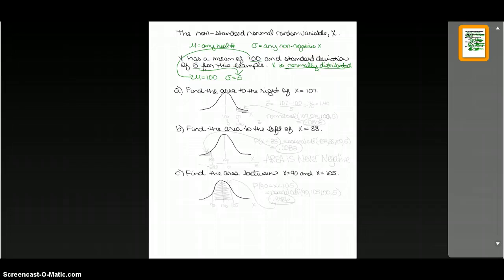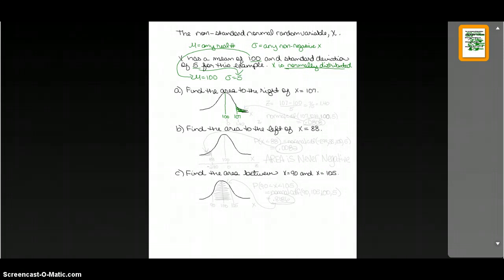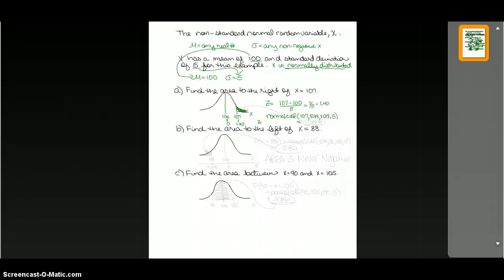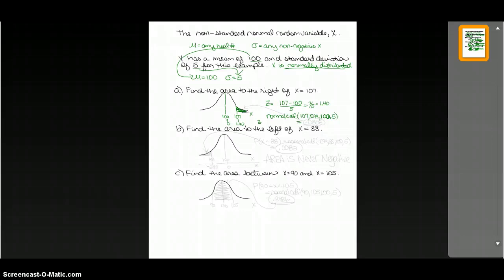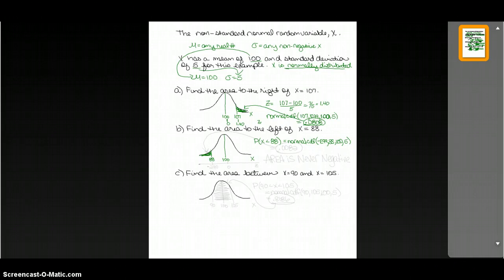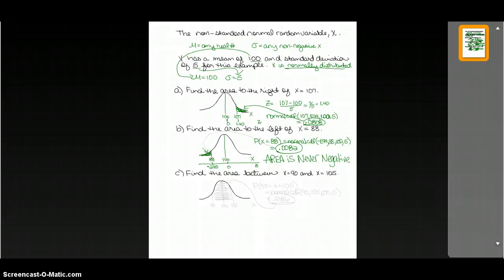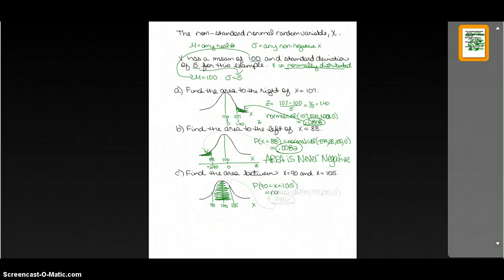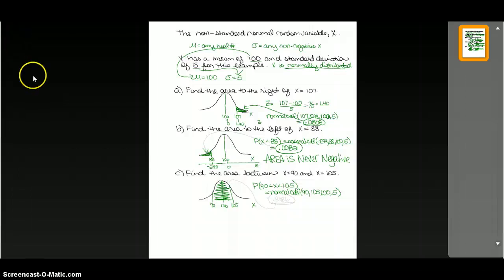Area Non-Standard Normal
Area of a non-standard normal curve